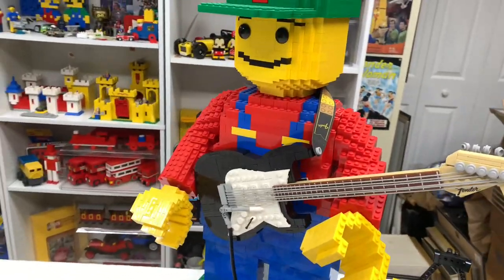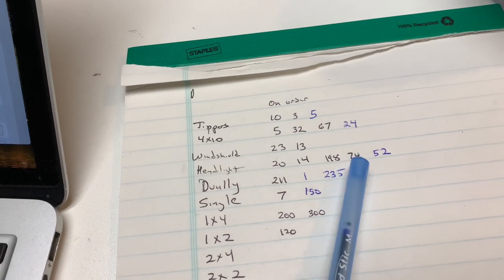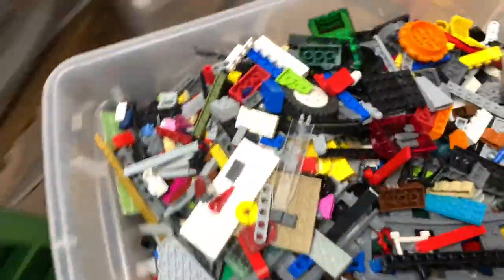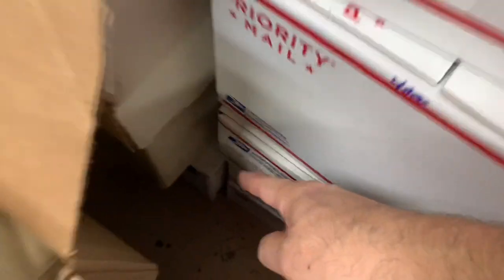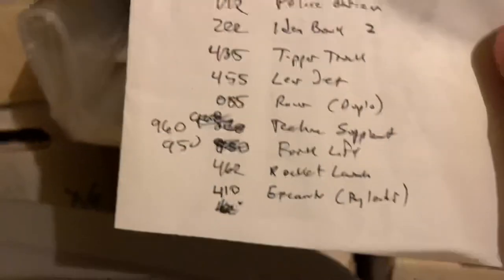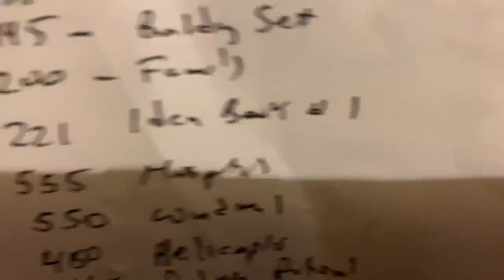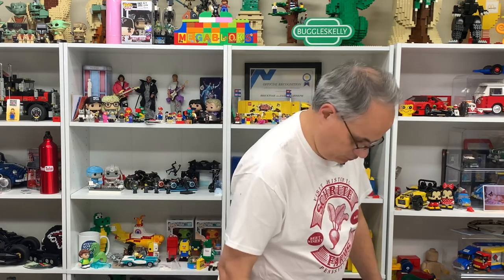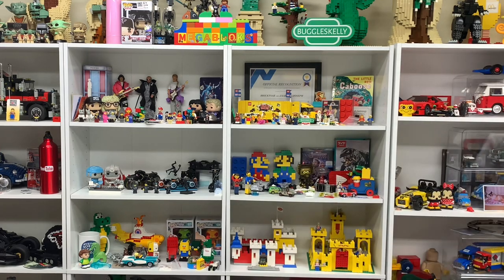Organizing and my LEGO plan for 2022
Going through some things I’m organizing and thinking of what I want to set as a goal in 2022
📭 Mail to:
BrickTsar
66 Fire Tower Rd NW #  264